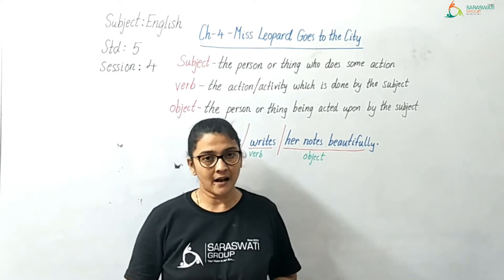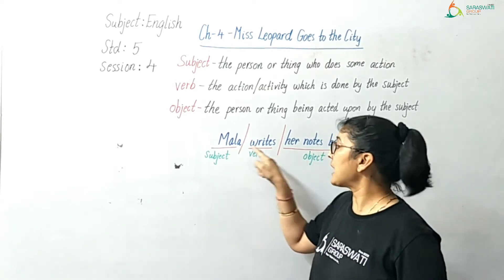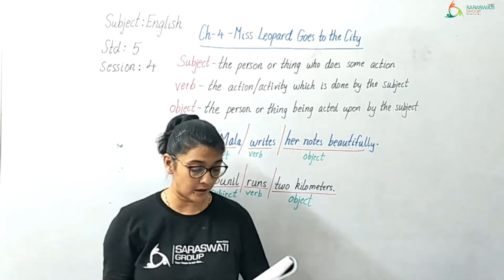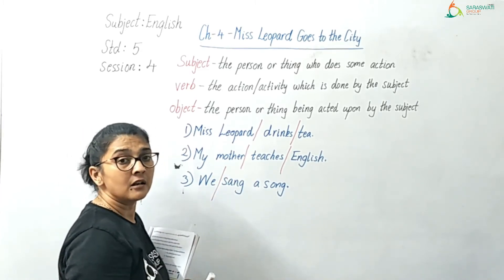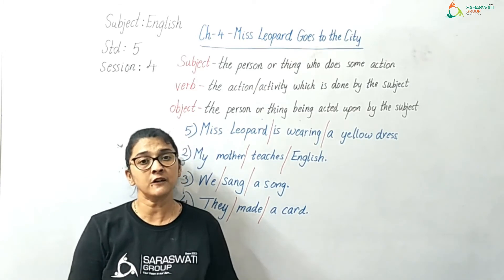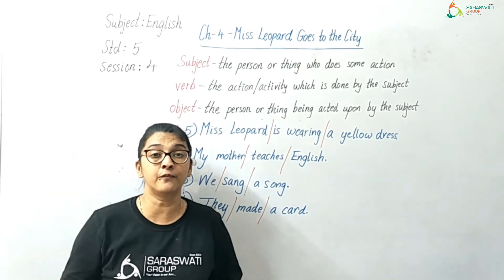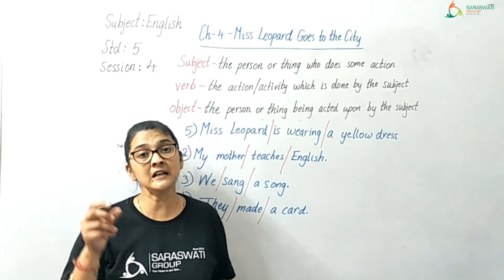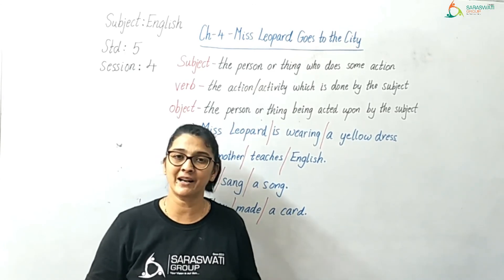ENGLISH II STD 5 II CHAPTER 4 II SESSION 4 II DATE 18 9 2021